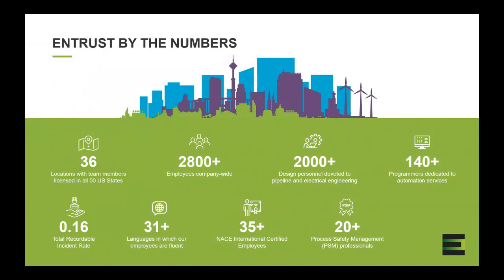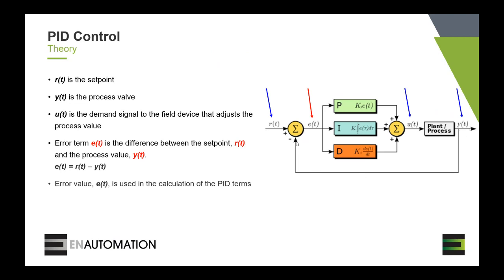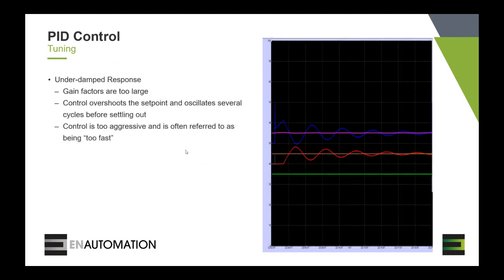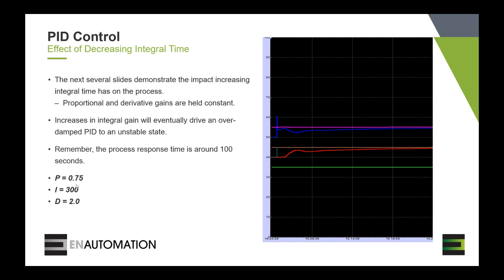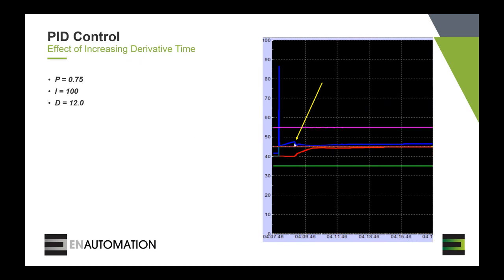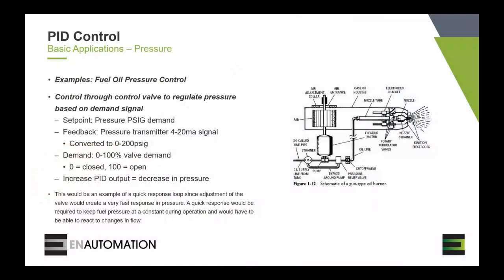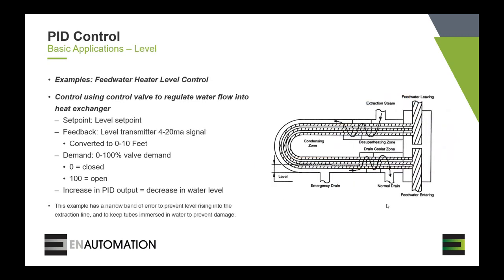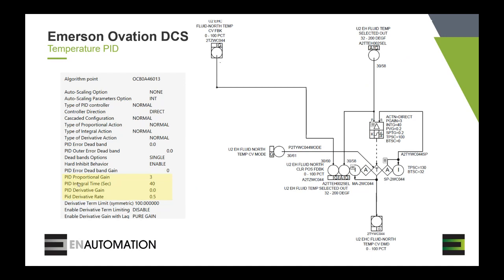PID Theory, Control, and Examples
This webinar presents the basics of PID theory and goes into the history and functionality of a PID.  Our presenters will demonstrate real world examples and the effects of changing individual parameters.  Real world implementation of PID code from different control system vendors will be shown and discussed. Presenters: Matthew Rangen, Sr. Project Manager, Alan Burck, Sr. Principal Control Systems Engineer, and Tyler Brown, Sr. Control Systems Engineer